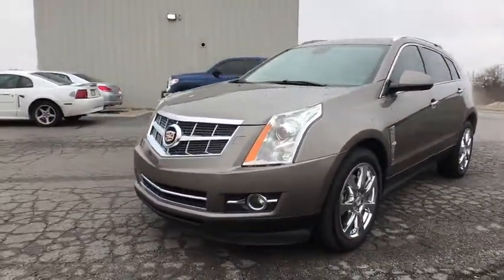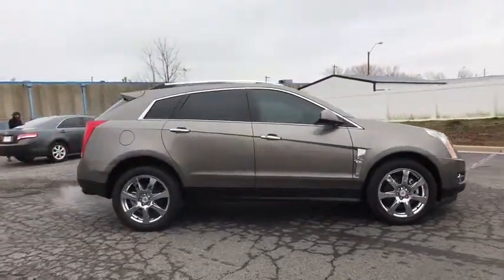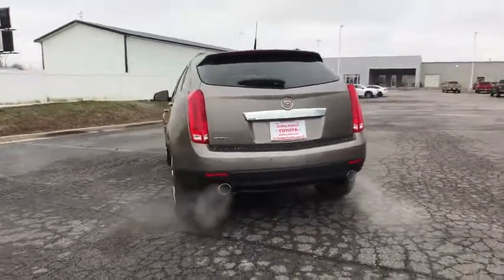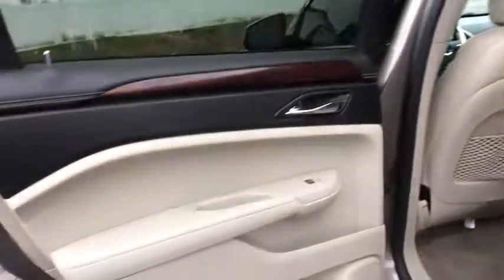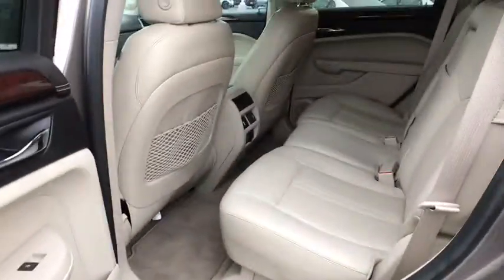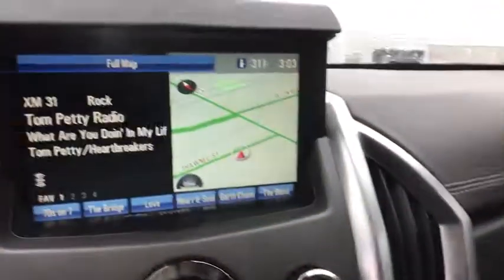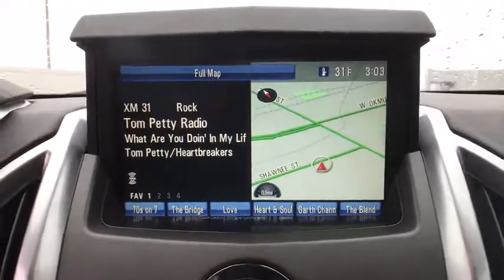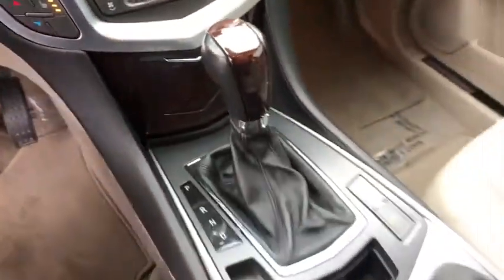2011 Cadillac SRX Muskogee, Tulsa, Broken Arrow, Joplin, Owasso, OK 186244A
Mocha U 2011 Cadillac SRX available in Muskogee, Oklahoma at James Hodge Toyota. Servicing the Tulsa, Broken Arrow, Joplin, Owasso, OK area.

Recent Arrival!br2011 Cadillac SRX Performance 3.0L V6 SIDI DOHC VVT 6-Speed Automatic FWD MochabrbrCARFAX One-Owner. Clean CARFAX. *** FREE OIL CHANGES FOR LIFE WITH PURCHASE ***, **BLUETOOTH**, **CARFAX ONE OWNER**, **LEATHER**, **LOCAL TRADE**, **NAVIGATION/GPS**, **NEW CAR TRADE**, **ONE-OWNER**, **POWER SUNROOF/MOONROOF**, **REAR BACKUP CAMERA**, **REMOTE START**, **ACCIDENT FREE CARFAX**, **NON-SMOKER**.brThe James Hodge Auto Group is a collection of car dealerships in Oklahoma that offer financial assistance, vehicle purchase help and car maintenance and repairs. Our collection of conveniently located car dealerships has many different quality brands in store, so find a Hyundai, Chrysler, Dodge, Jeep, Ram, Ford or Toyota today! Simply find a James Hodge dealership that carries the make you're interested in or search for your nearest James Hodge location. All of our dealerships boast competitive prices and have many practical specials that allow you to snag the Toyota you've always wanted while saving money! Don't put off your needs for a new or quality pre-owned vehicle any longer, visit us in Broken Bow or Muskogee, Oklahoma today! Our collection of new and used car dealerships will not only help you secure a reliable mode of transportation, our finance department will help you finance it, and our service department will ensure it runs smoothly for years to come! Shop at a local dealership you can trust, contact James Hodge Auto Group to find your nearest location or use our website to explore all the available resources we have online! Odometer is 16491 miles below market average!brAwards:br  * 2011 IIHS Top Safety Pick   * 2011 KBB.com Brand Image Awards